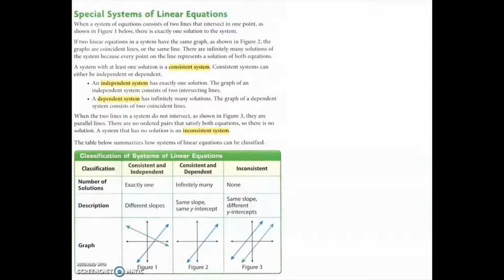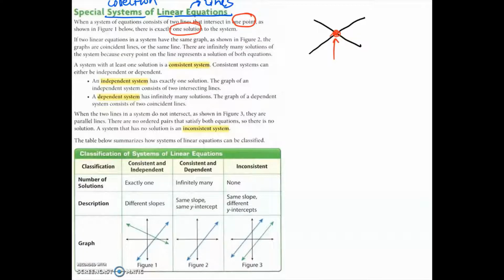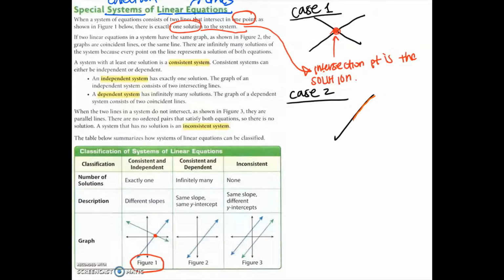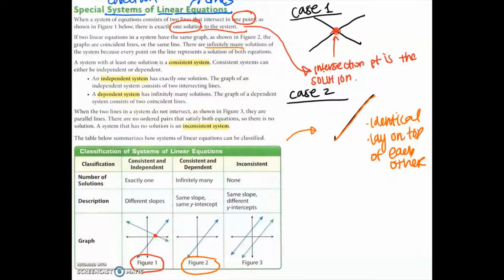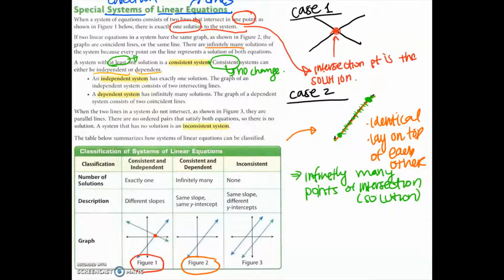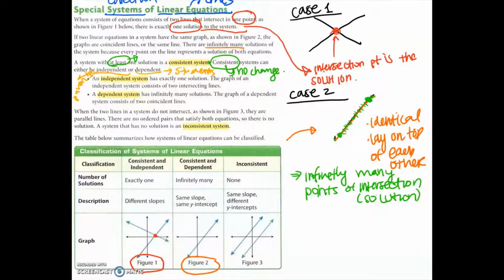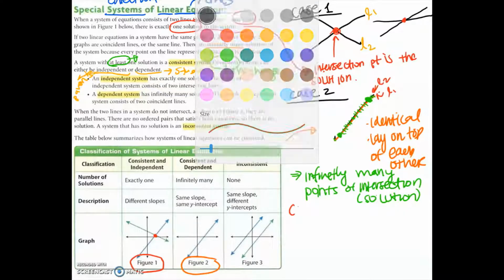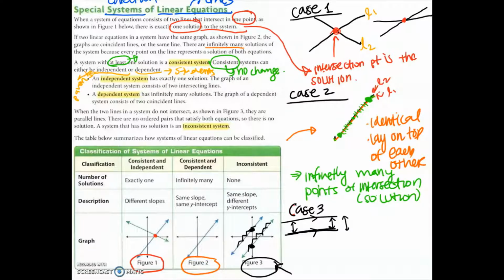FAST Think Aloud